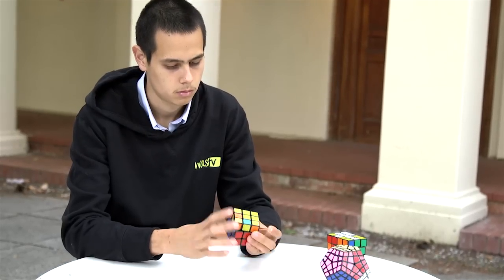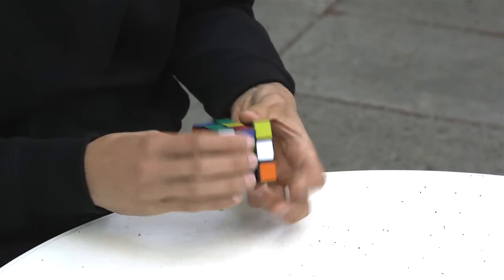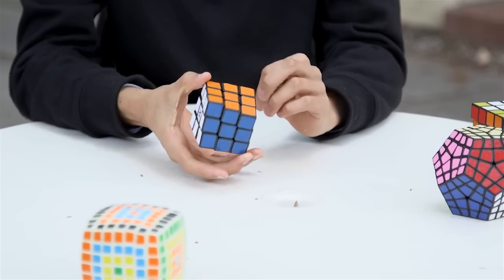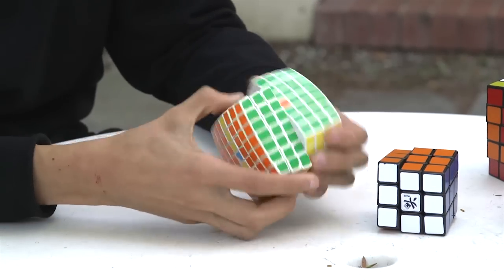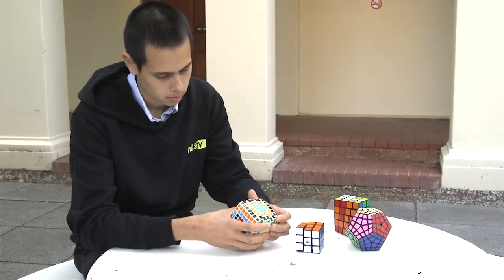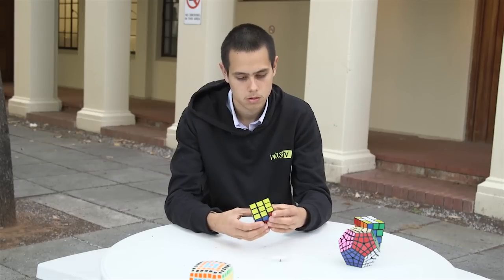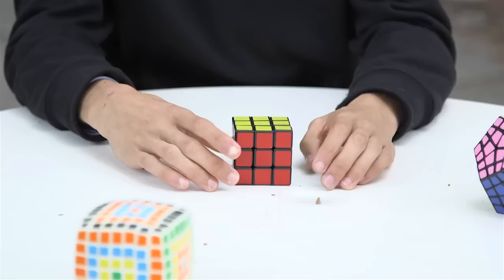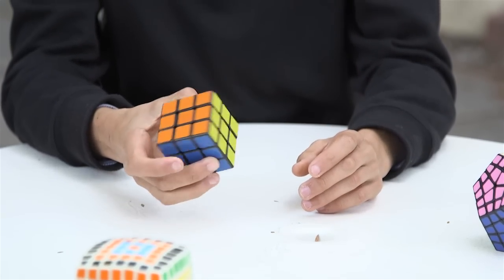Rubik's Cube wonder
The University of Western Australia's Michael Taran demonstrates his freakish ability with the Rubik's Cube.

Michael will be competing in the SpeedCube Australia competition July 18th at UWA.